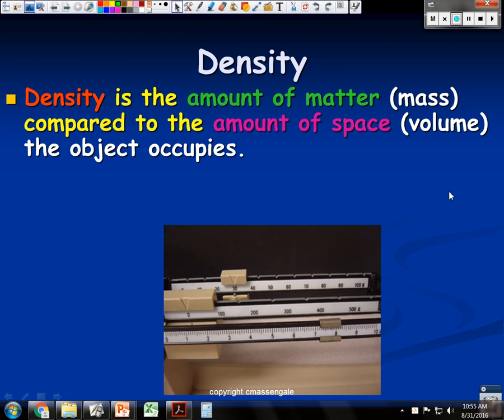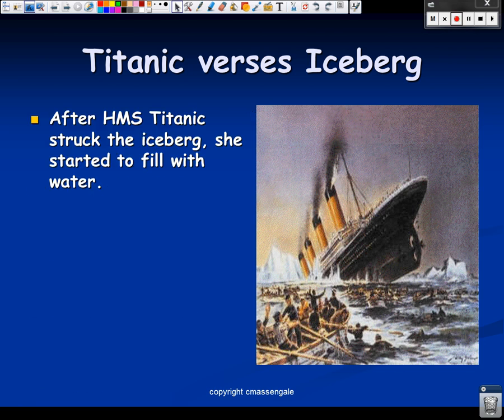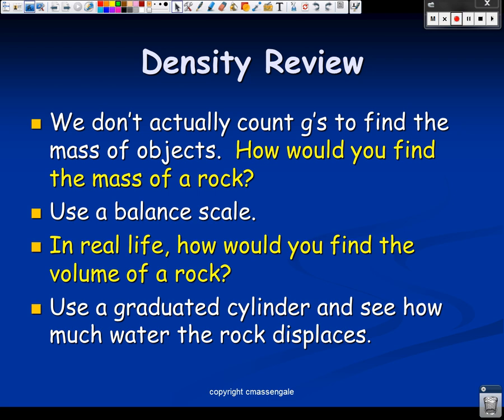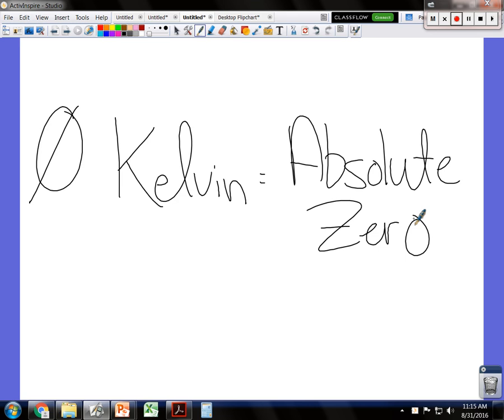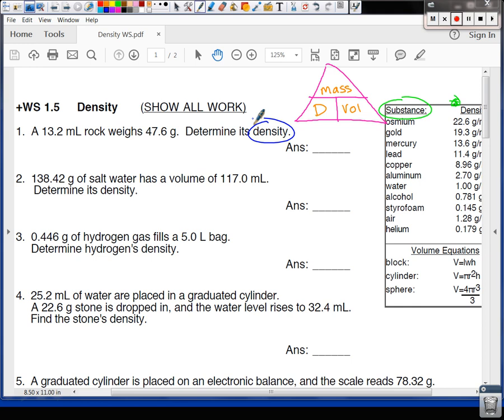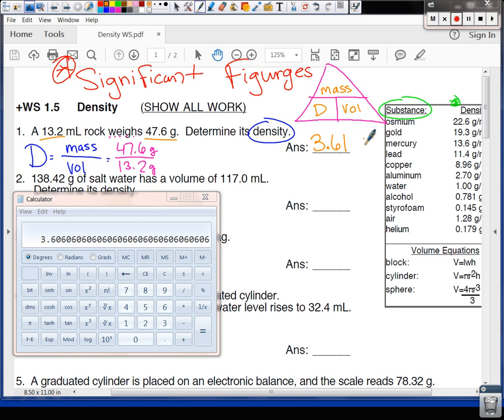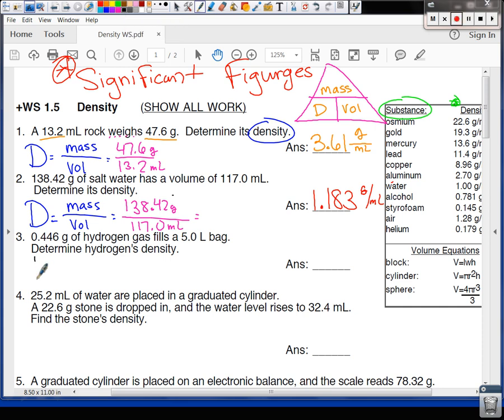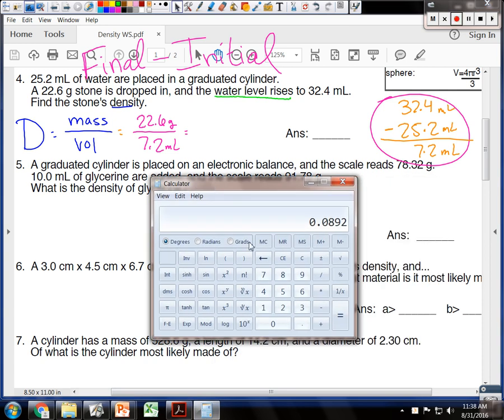Ch. 2 - Metrics (8-31-16)